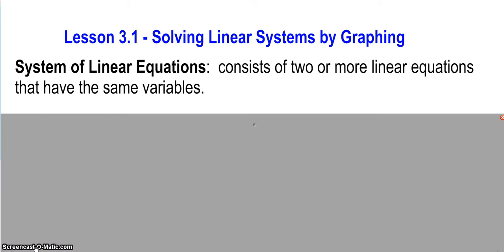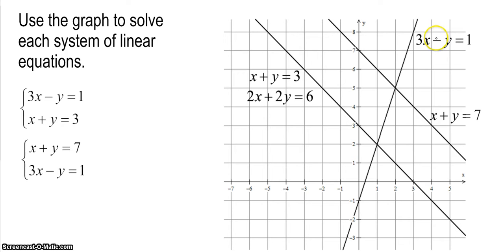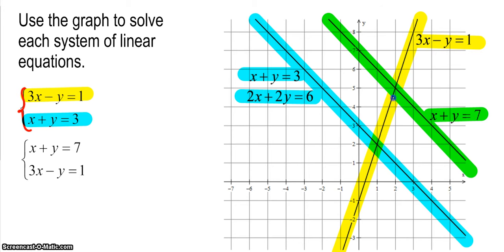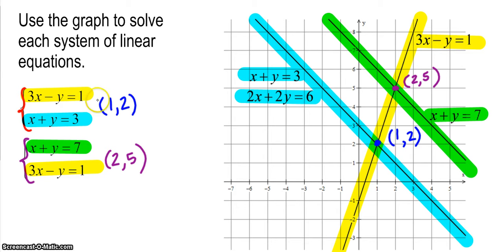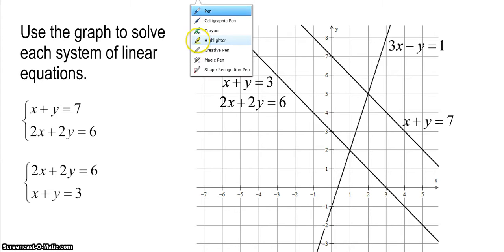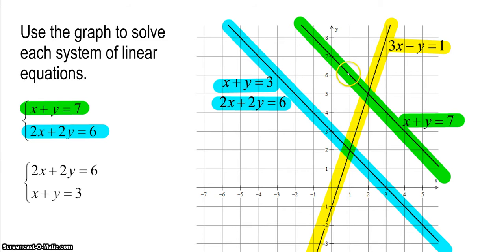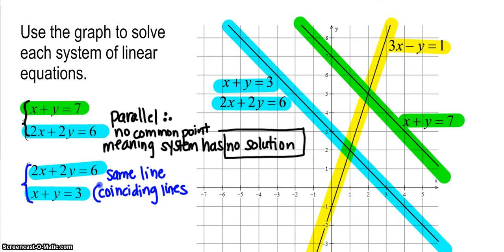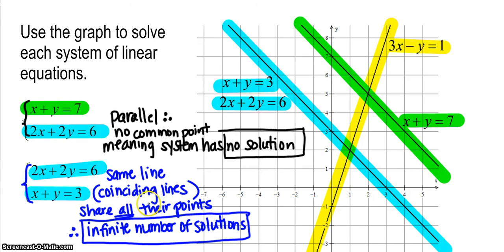Lesson S 1 Solving Linear Systems by Graphing Part 1